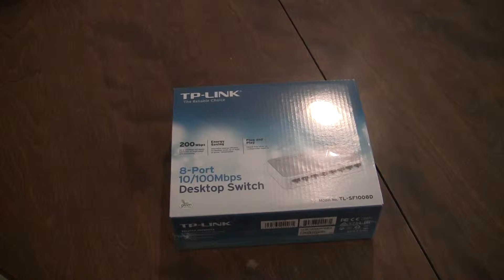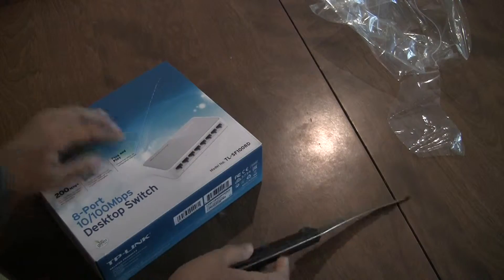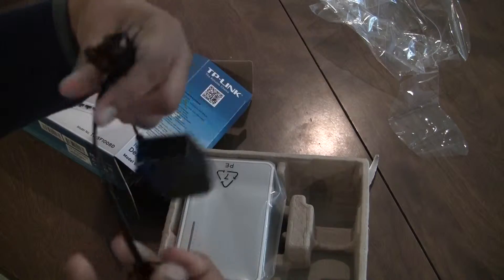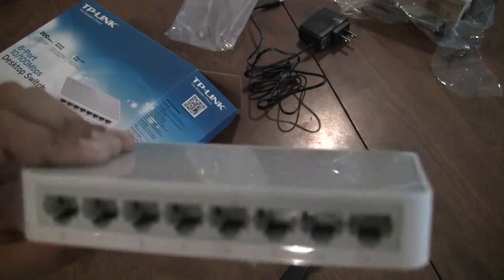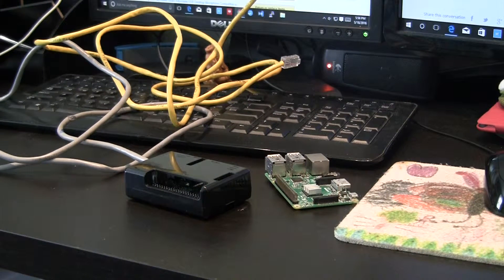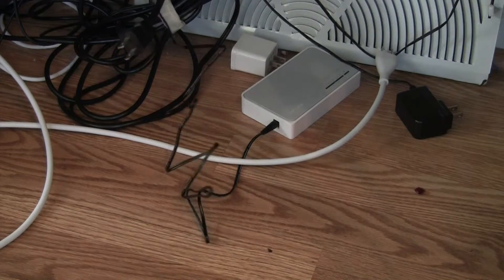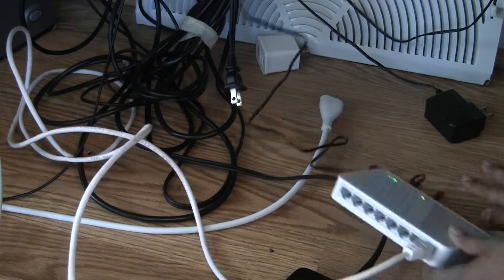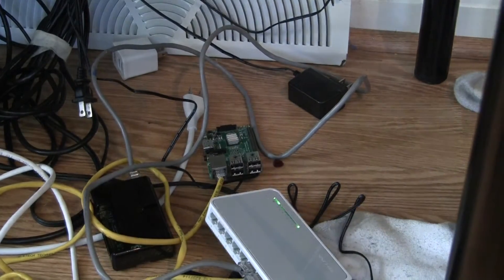Ethernet Switch Setup and review: (TP-LINK 8-Port: TL-SF1008D)